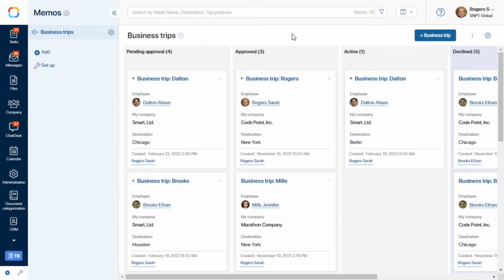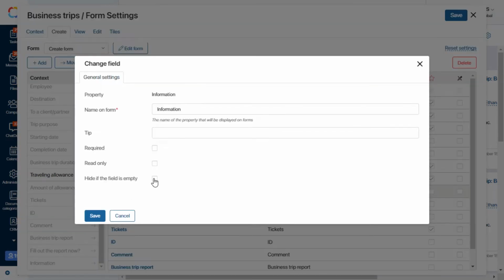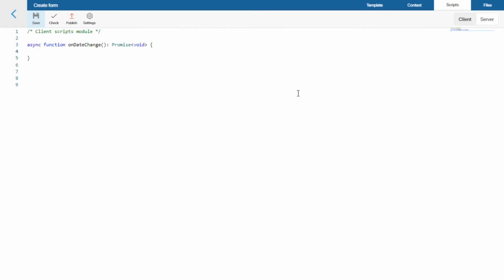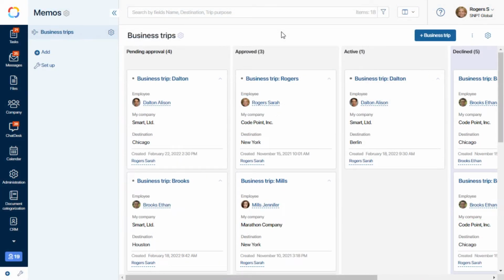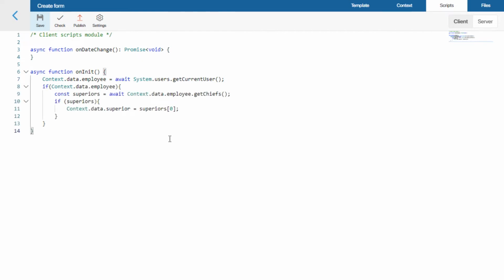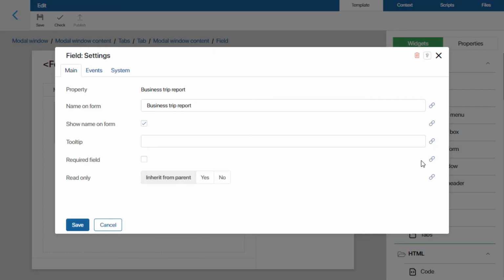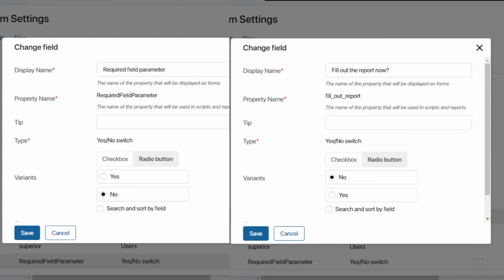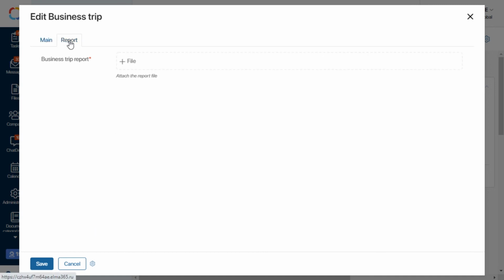How to use scripts on app item forms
In this video, we are going to learn how to use scripts on app item forms in ELMA365.